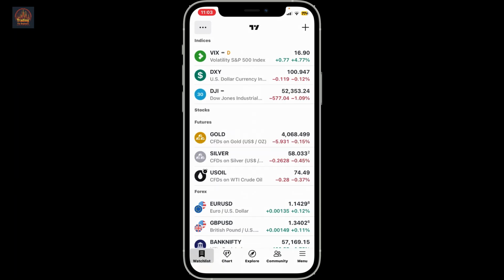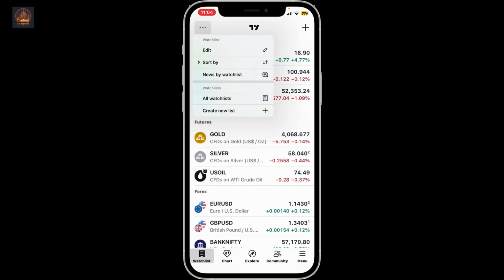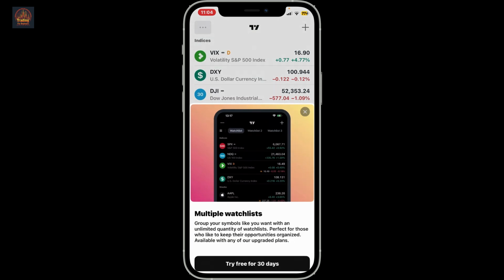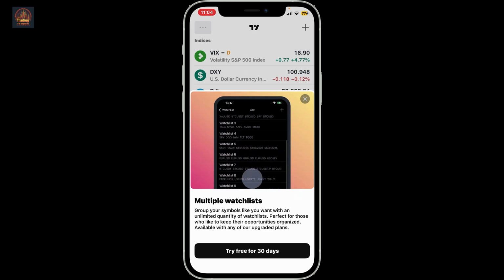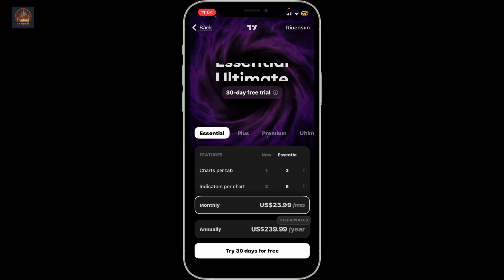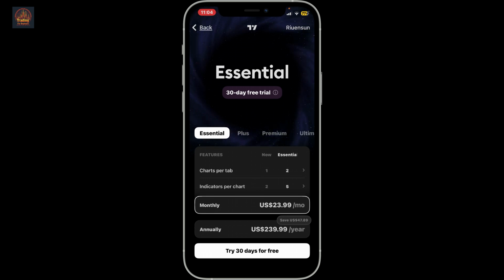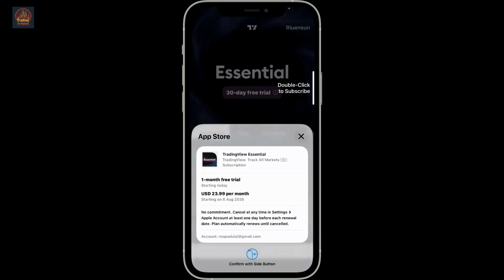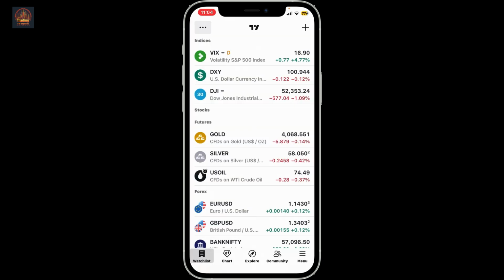How to Create Multiple Watchlists in TradingView (2026)?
Want to create multiple watchlists in TradingView? In this step-by-step tutorial, I'll show you how to create and manage multiple watchlists in the TradingView app, making it easier to organize your favorite stocks, cryptocurrencies, forex pairs, indices, and other markets.